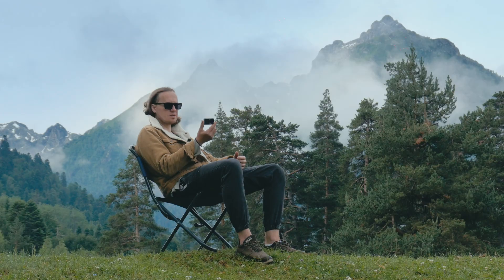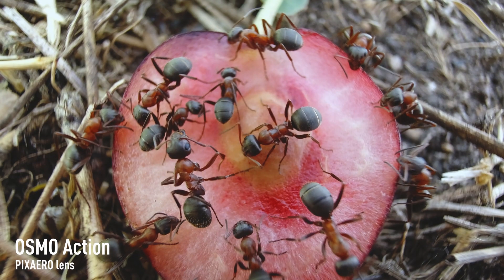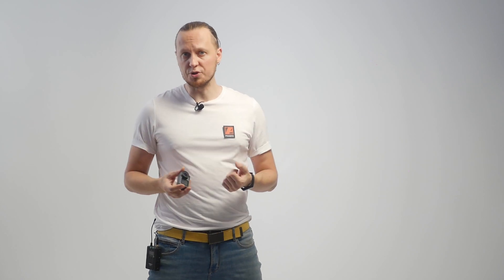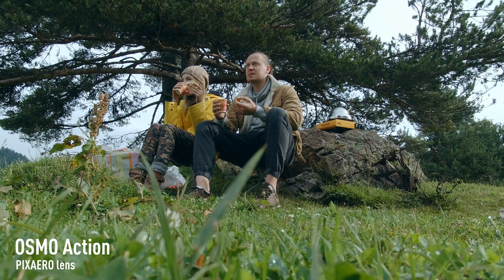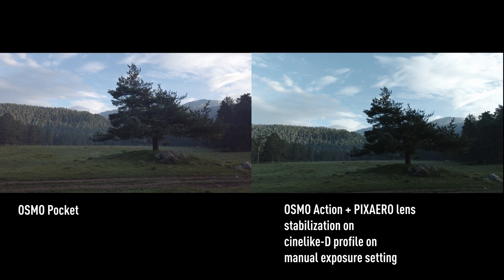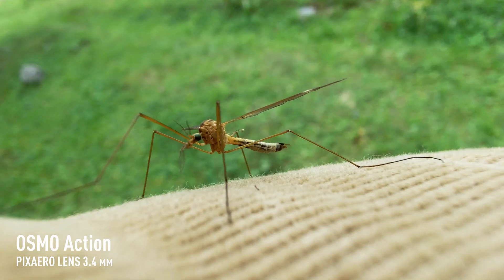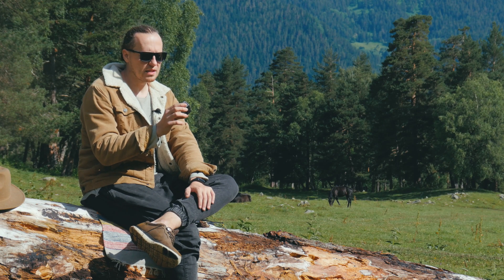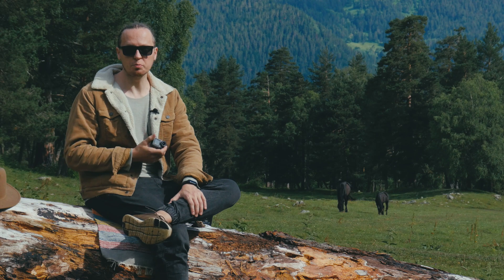Testing OSMO Action with a PIXAERO lens. Focus adjustment, macro.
OSMO Action can now be equipped with a new PIXAERO lens with a ability to adjust focus manually from infinity to macro without any distortion.

Now your OSMO Action can shoot almost like a professional SLR camera. Close-up, portrait or even macro mode - all of that is now available you just need slightly turning the lens.

Timecode:
0:19 – Why do you need the lens
2:01 - Stabilization
4:01 – FOV comparison
5:32 – LOW LIGHT test
5:45 – Macro mode
6:38 – Lens equipment
7:35 – Waterproof
8:50 – In the next videos…

You can purchase a lens in our online store at the